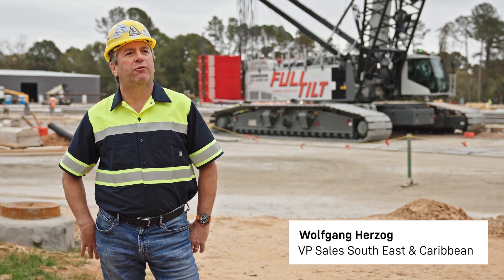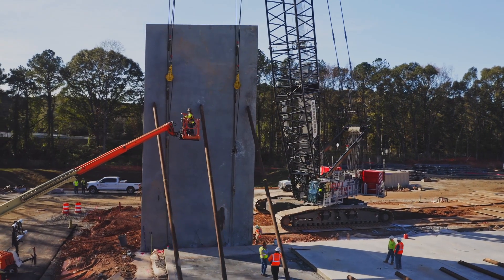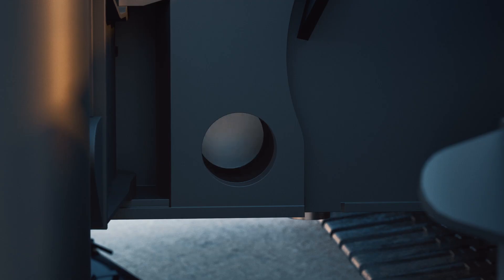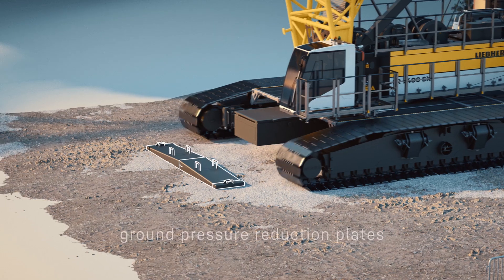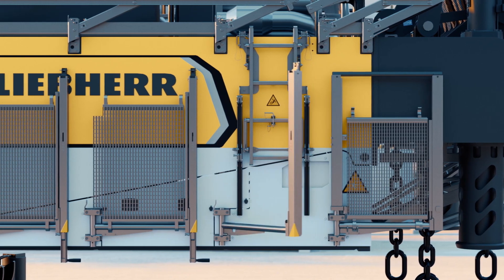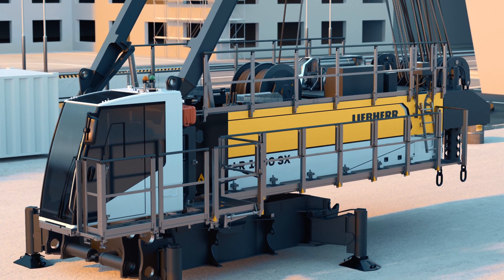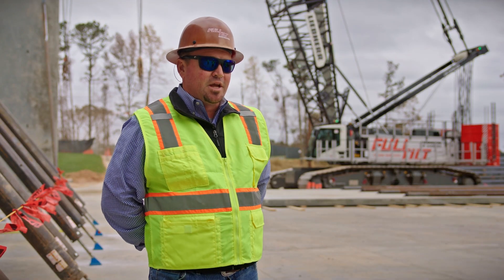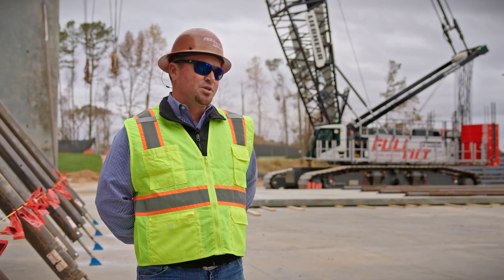Liebherr – First LR 1400 SX in lifting operation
We caught a glimpse 👀 of Liebherr's biggest multipurpose crawler crane LR 1400 SX in lifting operation.🏗️🚧

Full Tilt Crane Services chose the crane to lift larger pieces. 💪

The company emphasizes that the LR 1400 SX is a big plus, “The self-assembly system of the crane is very important to us. We don't need an assist crane. Right now, we can do it in 12 hours."

With the features Ground Pressure Visualization, Gradient Travel Aid and Boom Up-and-Down Assistant Liebherr paid particular attention to the safety concept of the new weightlifter.

“Our expectations from the machine are met, and it is everything we were looking for," 💘 says Full Tilt Crane Services.

A new champ in its class: LR 1400 SX crawler crane